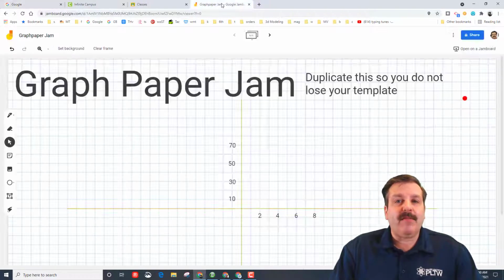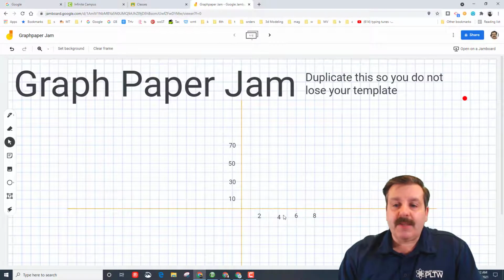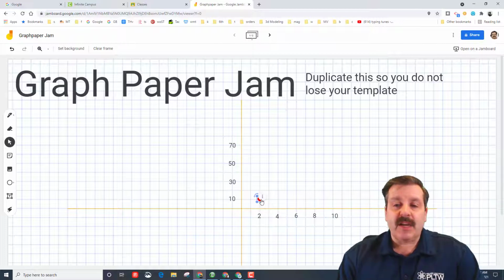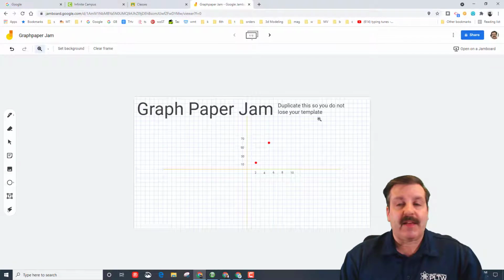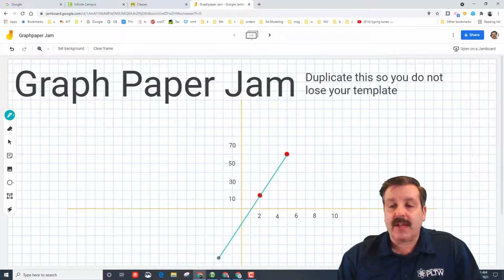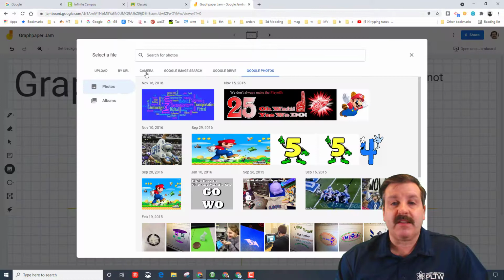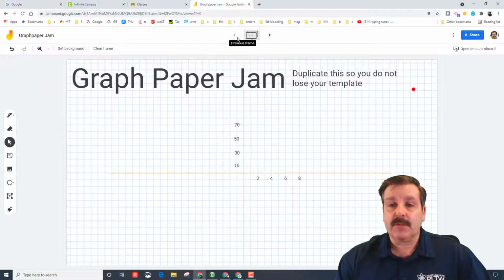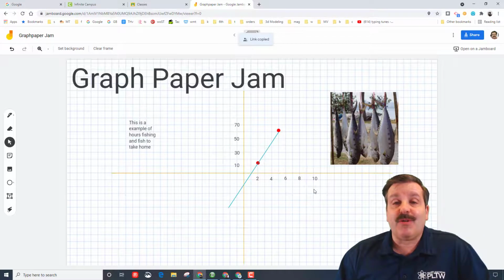Google Jamboard for Graphing Points | Free File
Here are some simple skills to get you started and allow you to create projects you can use for your Math homework.